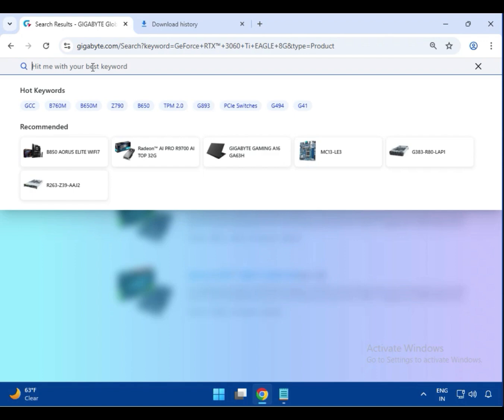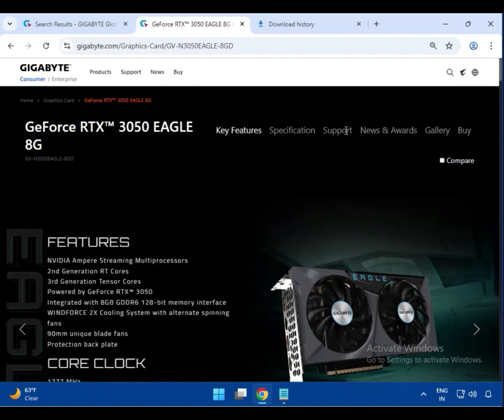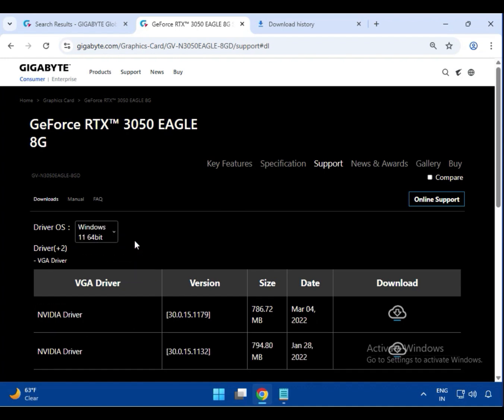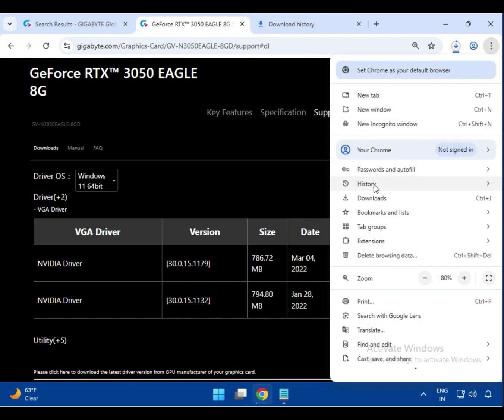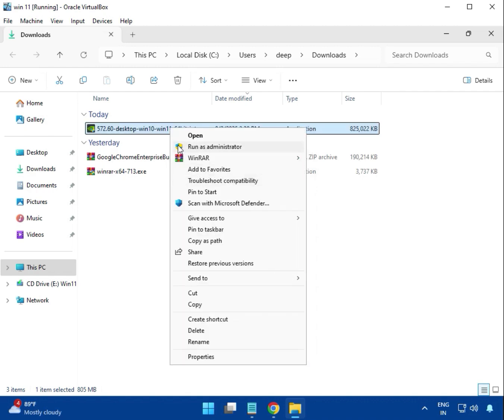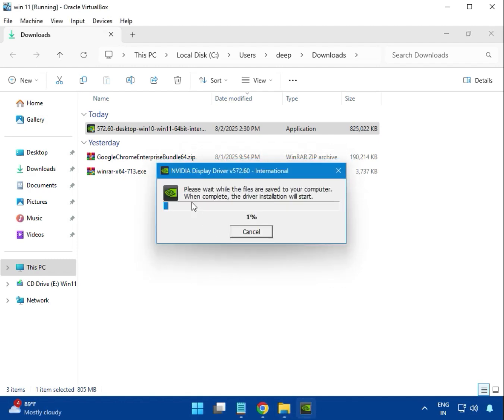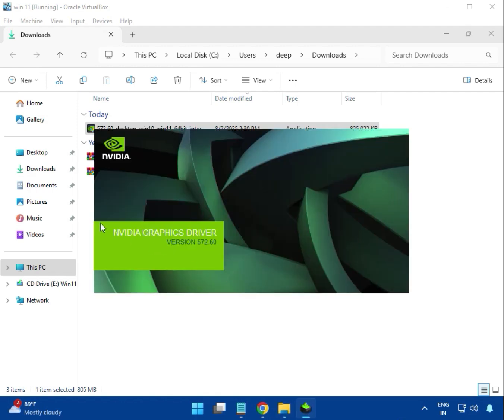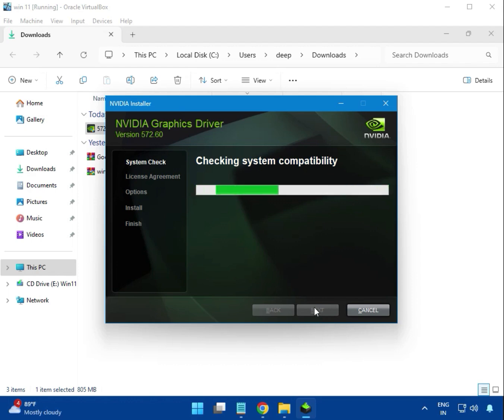Download & Install GeForce RTX 3050 EAGLE 8G Driver for Windows 10/11